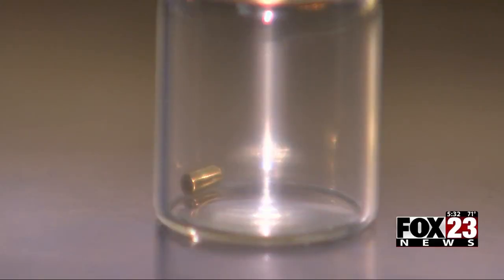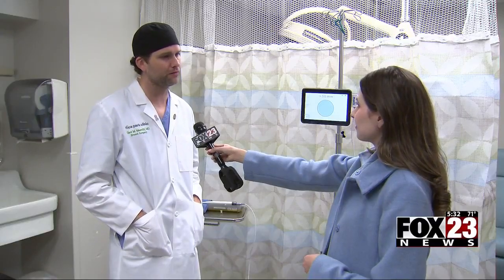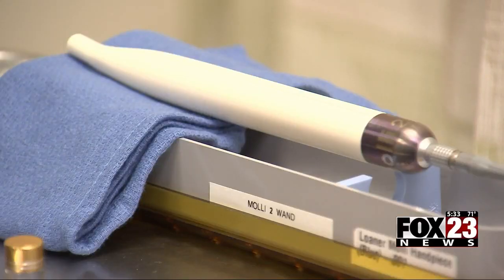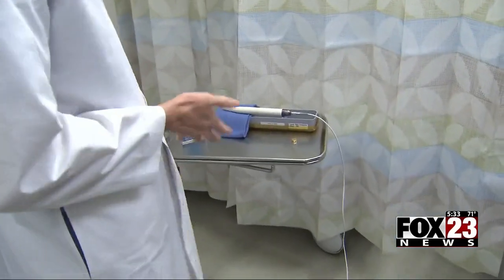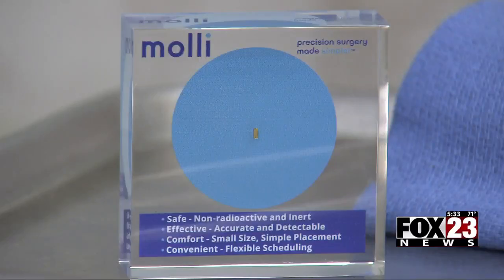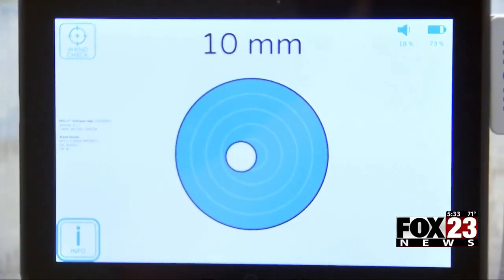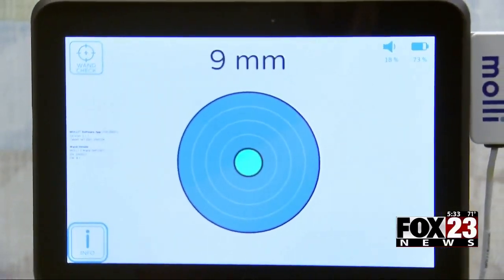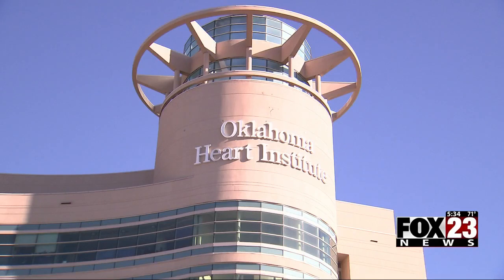Video: New technology at Hillcrest provides new way to treat breast cancer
A tiny microchip has improved the way breast cancer surgery is done.